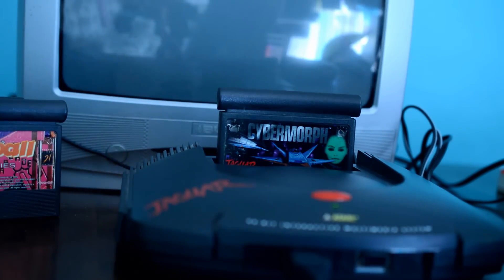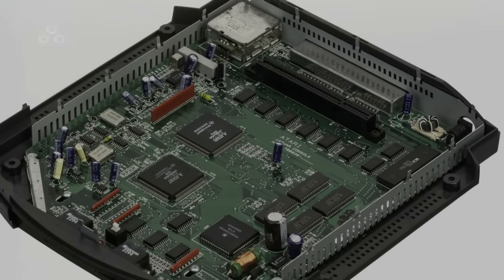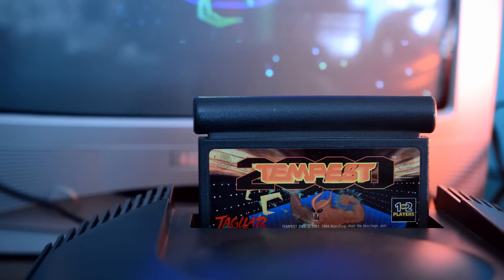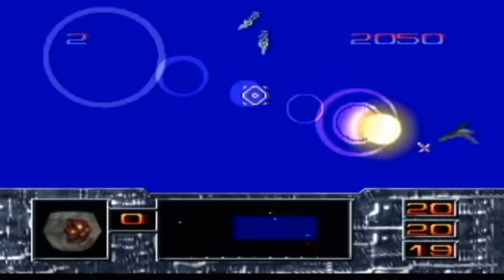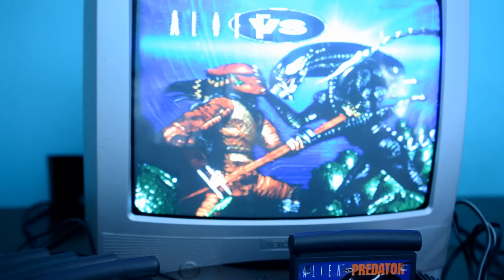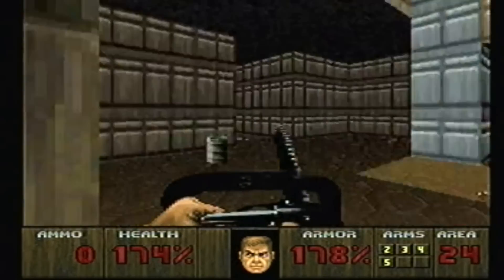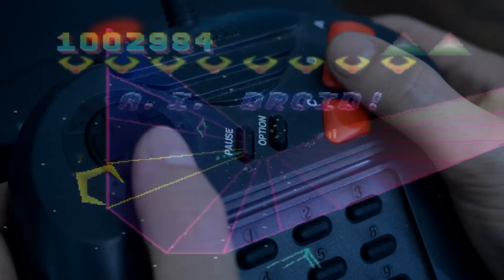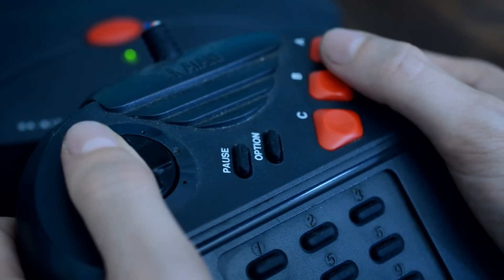Atari Jaguar Inspection | Nostalgia Nerd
No, it's not the Chameleon, nor is it a piece of dentistry equipment. It's the 64 bit Atari Jaguar, released in 1993. The Atari Jaguar is another machine I saw on television, in magazines and in the news, and had deep cravings for. Look at this 64 bit behemoth of a machine. 64 BITS?! How was this even possible. The games looked impressive, the controller was packed to the brim, this was the future. Well, it was for a few months at least. But even after that time, I'll never forget the image of Alien vs. Predator etched on my mind. Being a huge fan of the films, this game seemed to capture exactly what I needed, it even looked better than Doom! It was reassuring to know that after a few decades and finally getting my hands on it, that it played as well as I had imagined. Anyway, let's take a quick look at the Atari Jaguar and it's brief stint in the limelight of 1993 and 1994.

Please consider sharing this video on forums, websites, social media, etc,. It helps tremendously.

✊Support Me! ✊

★Equipment★
FiFine USB Microphone

♜Resources♜
BG music is sourced from various Atari Jaguar games.